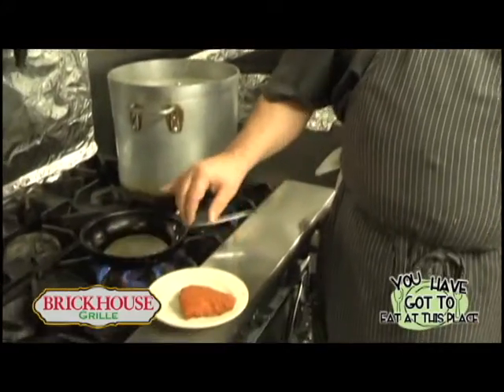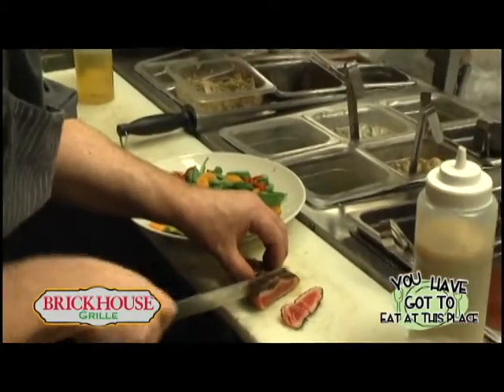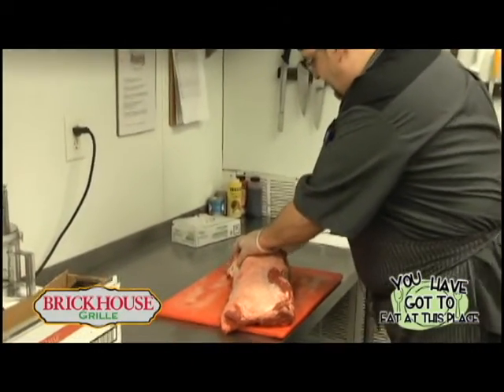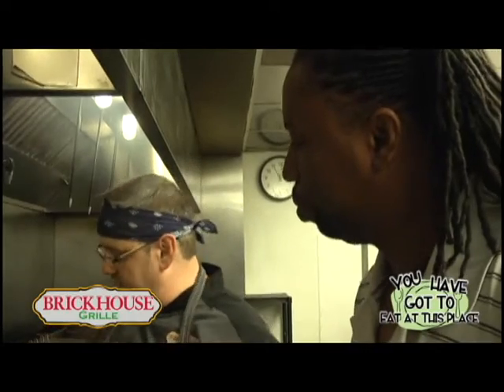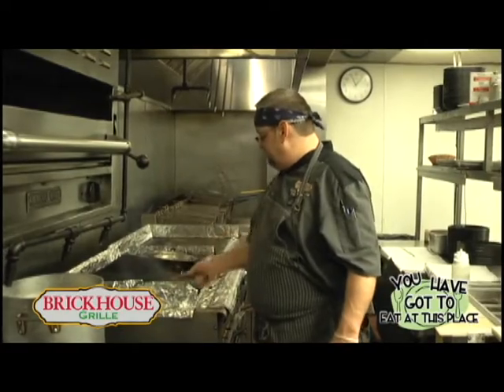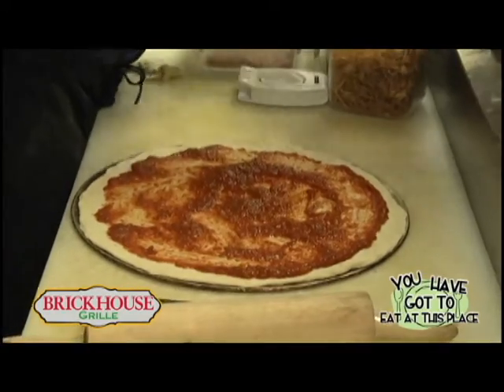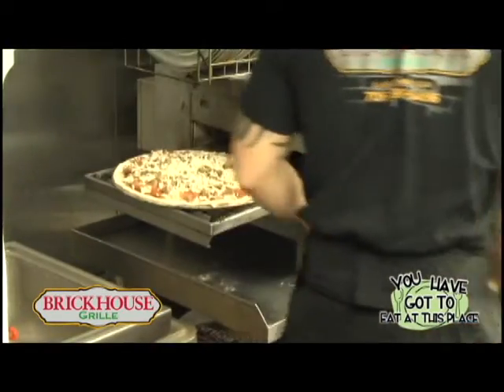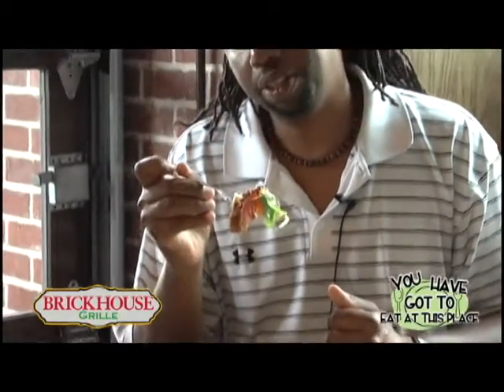You Have Got to Eat at This Place Brickhouse Grille LaGrange GA